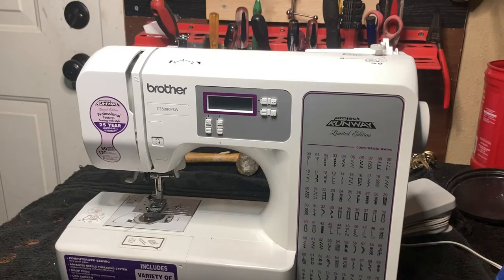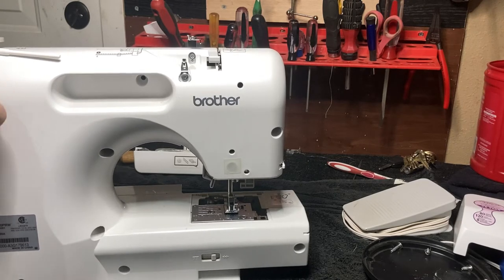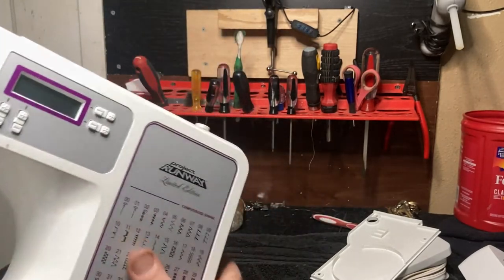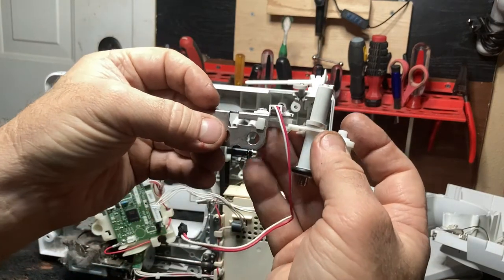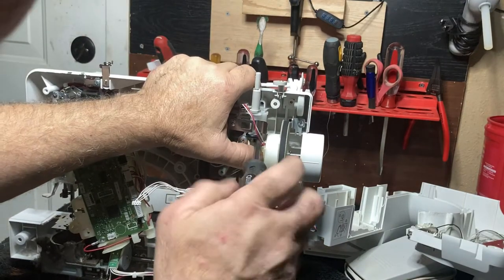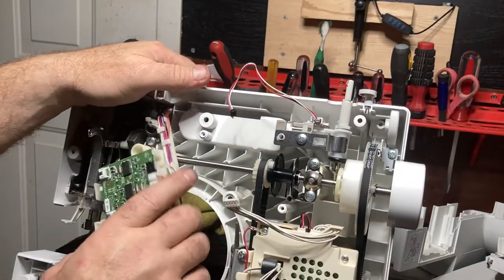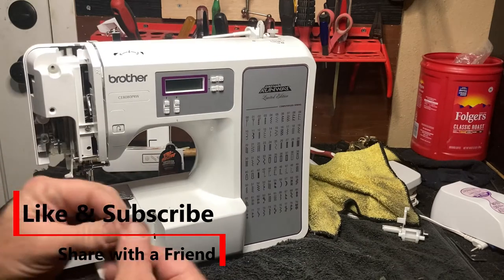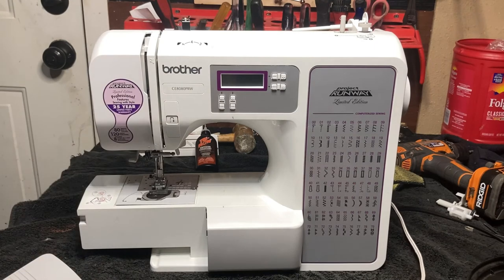Brother Bobbin Winder Replacement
Some of the Brother sewing machines have bobbin winders that break very easy, fortunately many of them are easy to replace.

This takes about ten minutes and I charge fifty dollars to replace a bobbin winder on this style of Brother sewing machine, I am going to show you how to replace it for the cost of the parts.

There are many Brother sewing machines that use this or similar bobbin winders, they all change the exact same way and very simple to repair. If you have any questions please put them in the comments below and I will answer them as soon as possible.

These Brother bobbin winders are very fragile, break easily and should be treated with kid gloves,  if you have one break this video shows you exactly how to replace bobbin winder on brother sewing machines.

The Brother bobbin winder replacement procedure is as follows.

Remove all the screws from the back of the sewing machine, remove the needle bar cover from the front of the machine, then remove the single screw from the front of the sewing machine. On the the bottom there are four more screw to remove, the bottom panel will come off then the machine will open very easily.

Disconnect the two wiring plugs at the top of the machine as shown in the video then you can put the front side to the side. Disconnect and remove the circuit board then yo can access the bobbin winder.

Remove the screws and bobbin winder as shown in the video, be careful not to break the new Brother bobbin winder while replacing it, if it does not work properly review the procedures in the video to find the problem.

Once the you have finished and the bobbin winder works properly, reassemble the machine as shown in the video and test it to ensure there are no other problems.

If you have any questions please put them in the comments.

Thank you for watching our videos, by purchasing through any of the following links you help to support our channel through either direct sales or affiliate sales which we get a small commission.

These are tools I use and recommend for their durability and ease to load up and take on a service call.

 Workbench Light
2200 Lumen LED light with 10X magnifying glass, 28 inch adjustable arm, and table clamp

Titan 50 piece torsion impact bit set

Titan 148 piece bit set

Titan 53 piece 1/4 inch drive impact socket set SEA and Metric

Milwaukee 8 piece screwdriver set

Rigid 2.0 Pro Gear System, 3 tool boxes on wheels

Rigid 18V  1/2 in. Drill/ and Impact Driver Combo Kit

Software

Square
I use this for local billing and invoicing in my local business

Contribute to the cause.